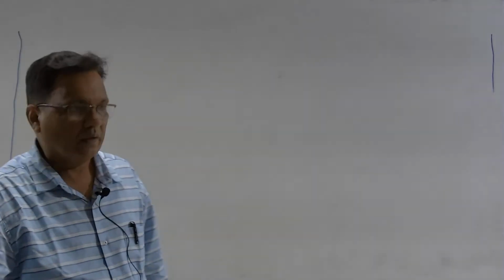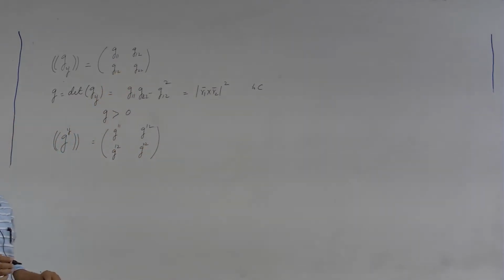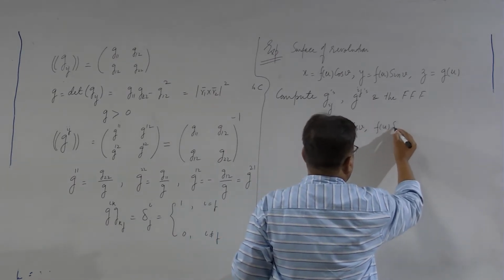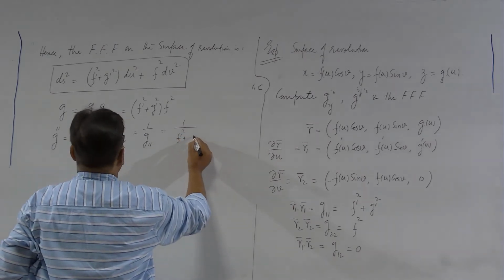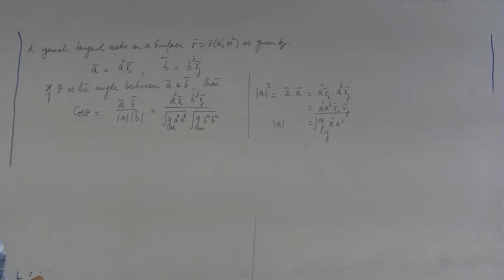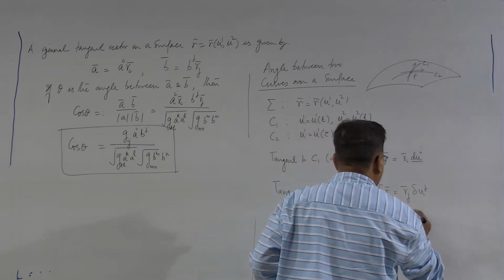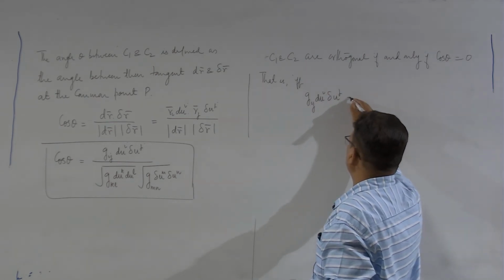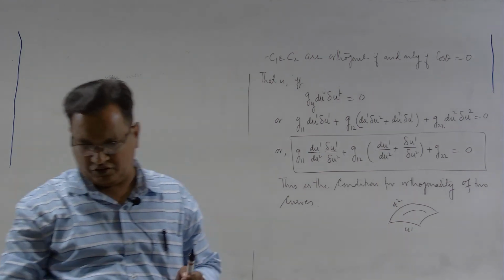Lect-16 Angle Between Curves